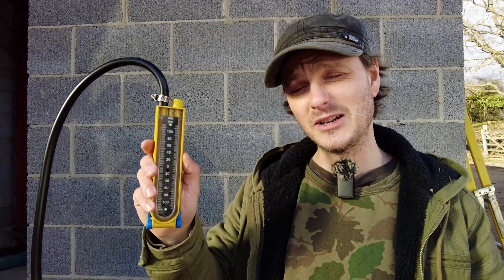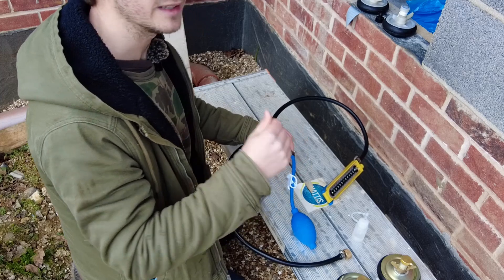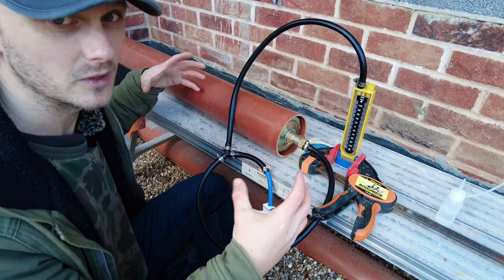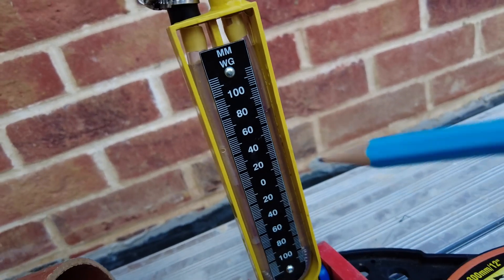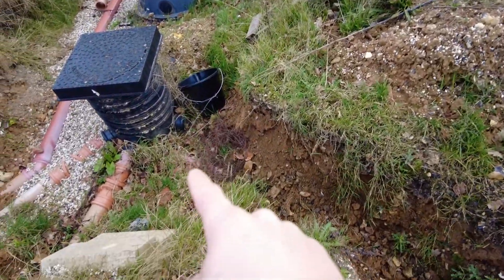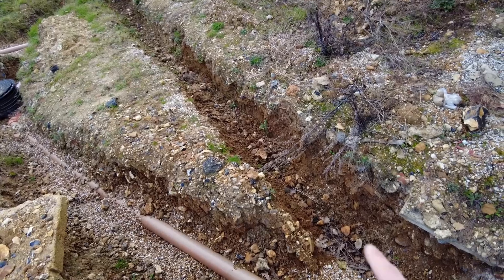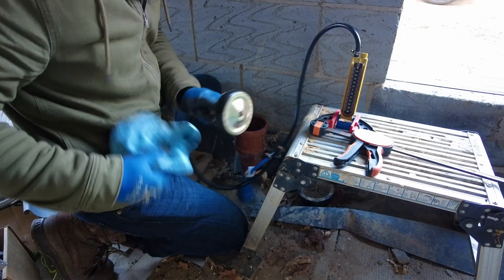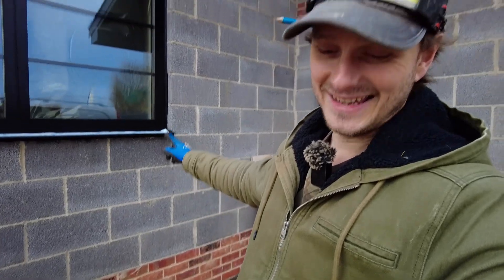How to Pressure Test Your Underground Drainage Soil Pipes: A Step by Step Guide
If you're a DIY'er looking to pressure test your underground drainage soil pipes, this video is for you! In this tutorial, we'll show you how to use a manometer to accurately and reliably pressure test your drainage system. With our step-by-step guide, you'll be able to identify potential issues and diagnose problems with your underground drainage pipes with ease. Pressure testing is an important part of maintaining a healthy drainage system, and doing it yourself can save you time and money. We'll provide all the information you need to conduct a successful pressure test, including tips and techniques for accurate and reliable results. Whether you're a beginner or an experienced DIY'er, our guide is perfect for anyone looking to take control of their drainage system. Watch our video now and start pressure testing like a pro